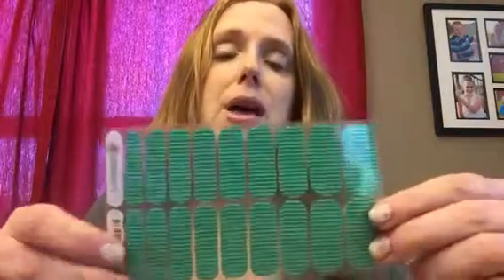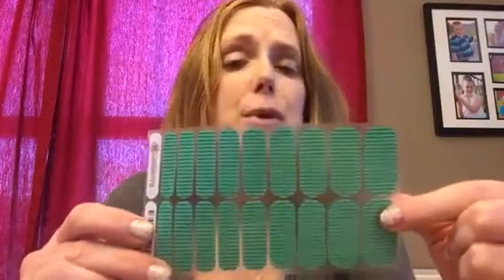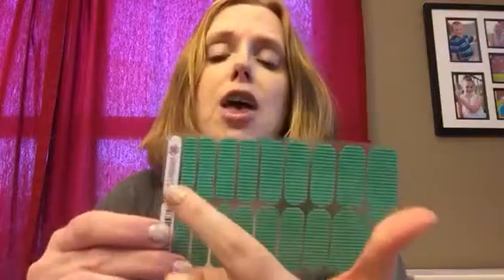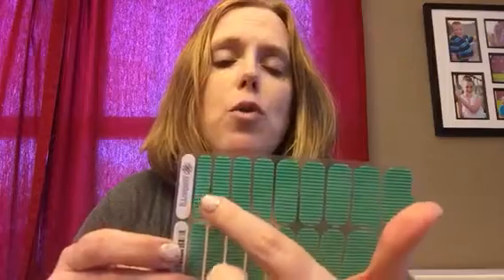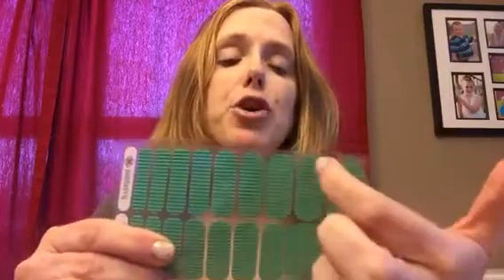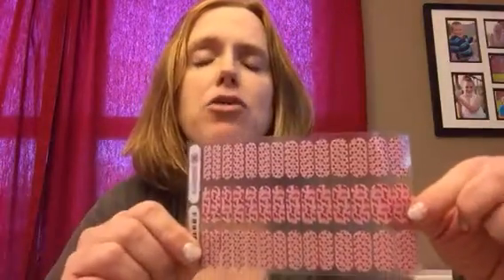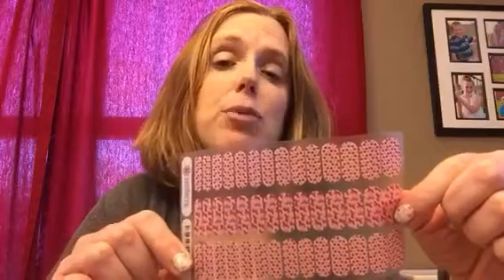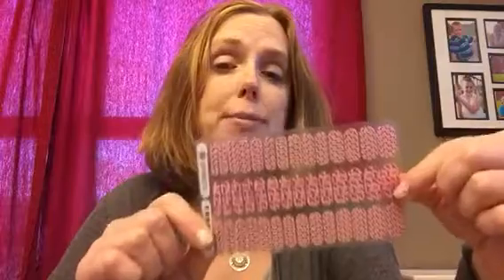Paige's Nail Wrap Party!